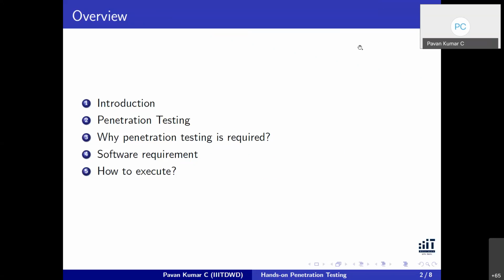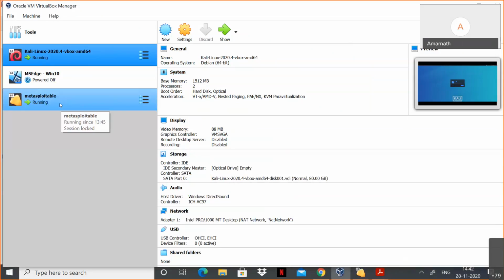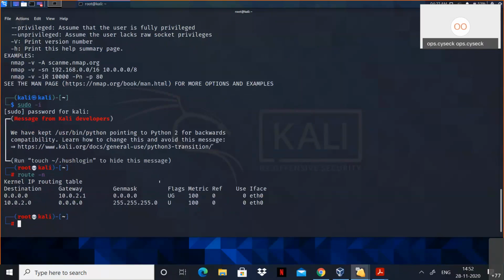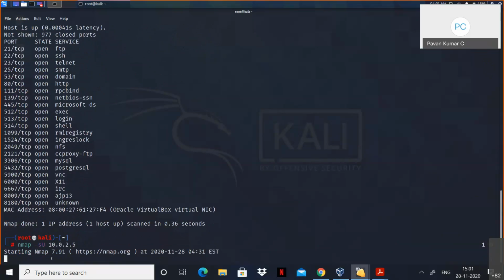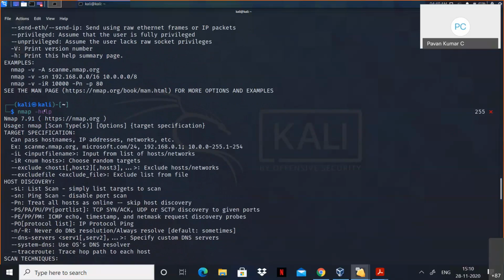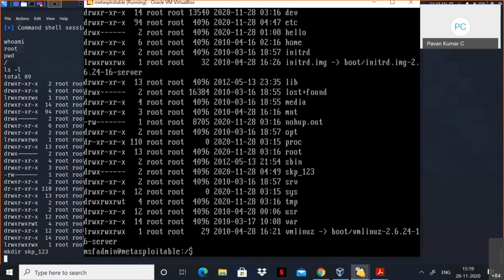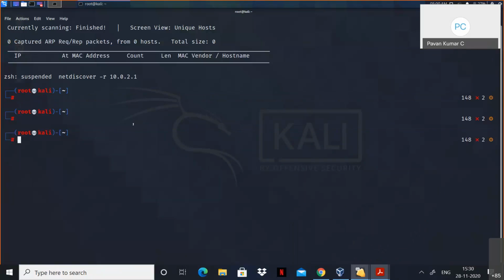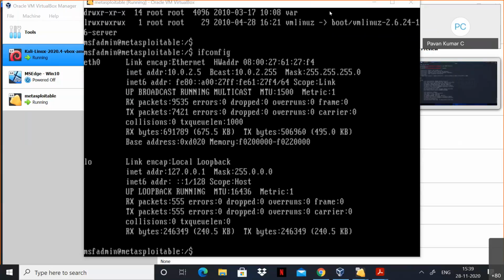Day 1 - Hands on Session – Metaspolit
Security concerns and risk management in information systems / Managing security risk in the information age